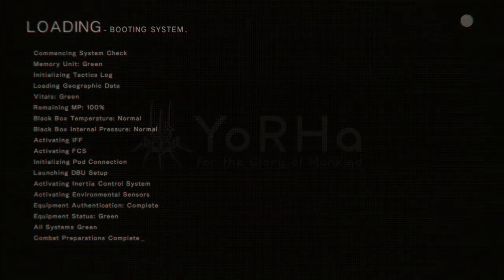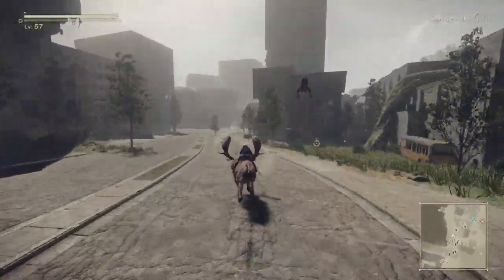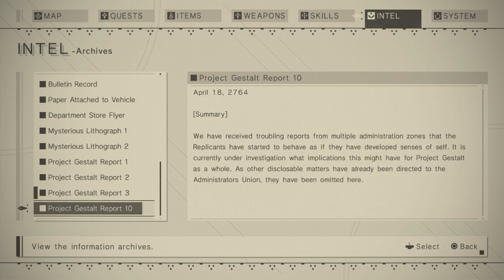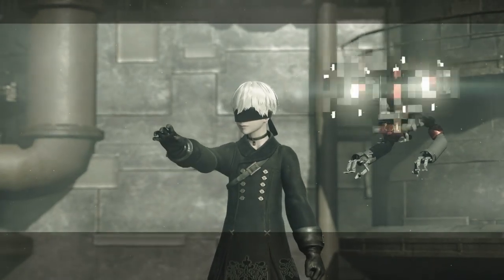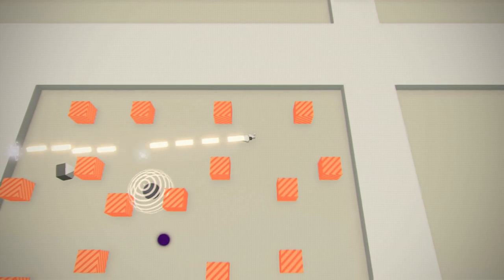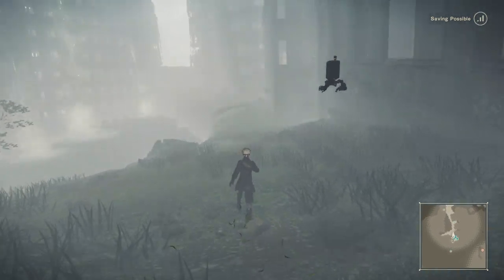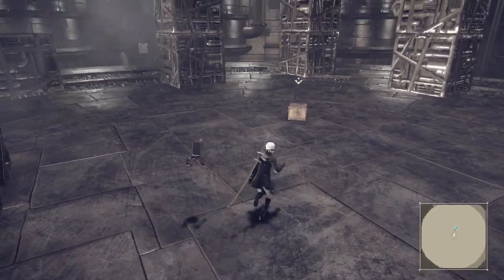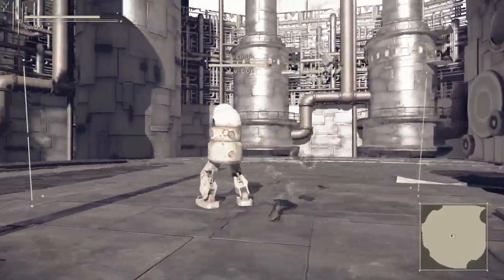[Archive] NIER AUTOMATA, Part 12 - Boxing Day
Y'know, it's nice to be goal-oriented, even here in the post-post-post-apocalypse. 9S, for example, is extremely focused on his goal of killing the crap out of A2! Meanwhile, A2 is mildly annoyed by his presence. And what's with these weird, strangely friendly sounding metal sausage rolls?